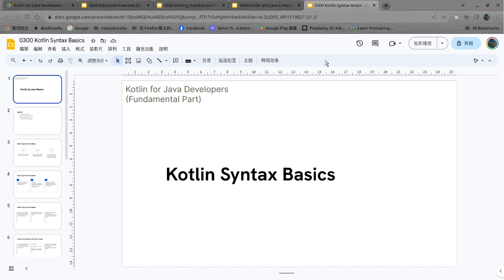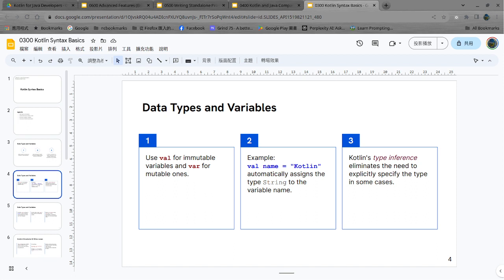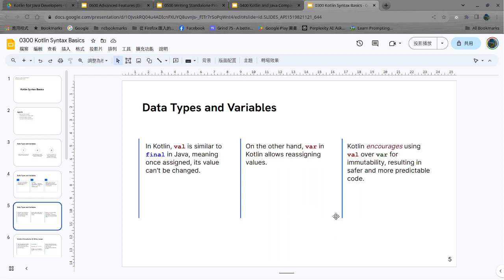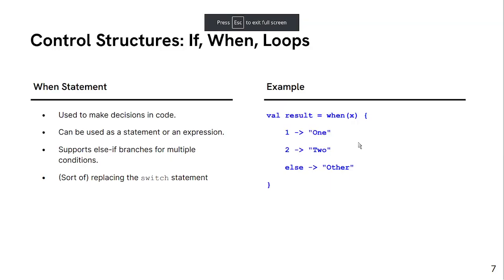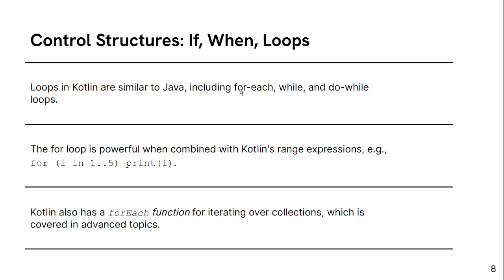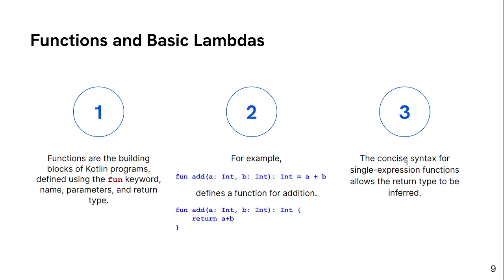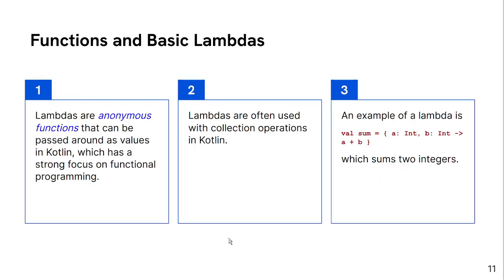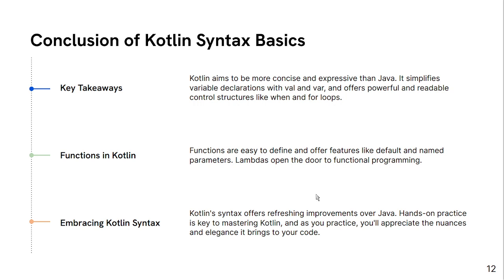Kotlin for Java Developers - Fundamental Part - Kotlin Syntax Basics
Data types and variables. Control structures (if, when, loops). Functions and basic lambdas.